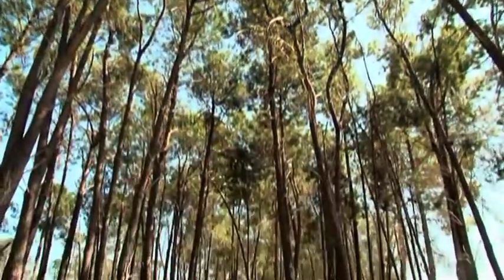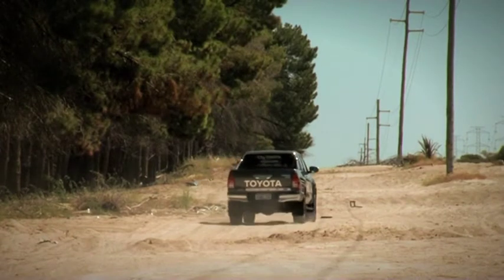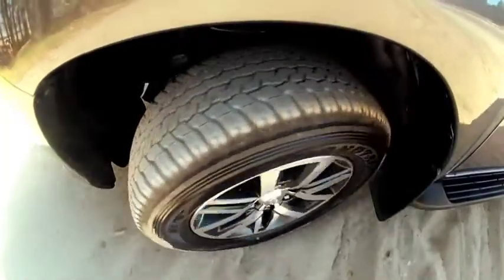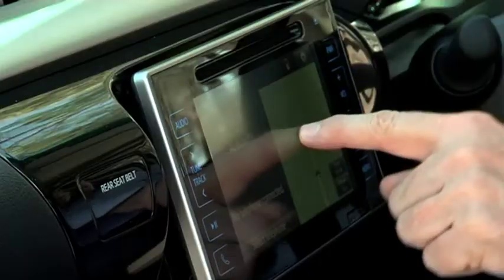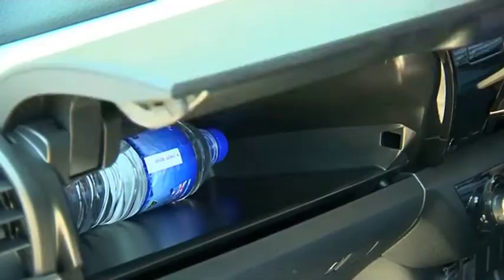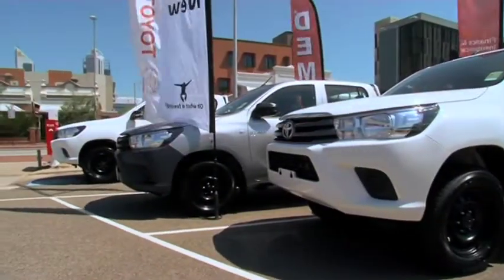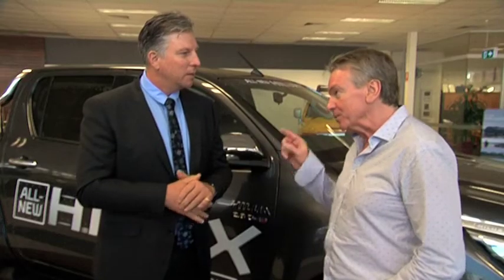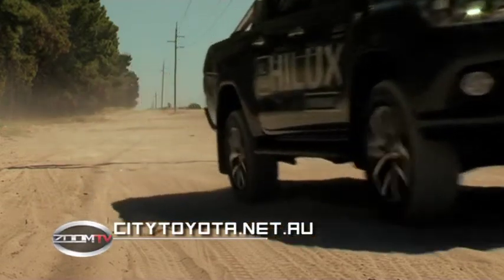Zoom (S05E35) Car Review | 2015 Toyota Hilux | City Toyota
The unbreakable Toyota Hilux is Australia's favourite ute and the latest model upgrade has been a long time coming. A lot of time, effort, and research dollars have gone into the latest release of this iconic workhorse and Allan gets one of the first drives thanks to City Toyota.